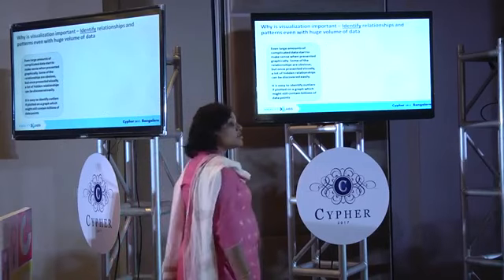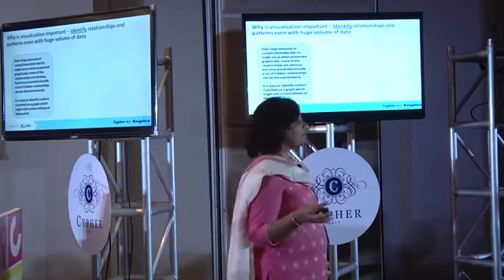AnalytixLabs @Cypher-Knowledge talk by Ankita Gupta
Cypher is the India's largest analytics summit on analytics. This workshop, conducted by Ankita Gupta(Principal Consultant at AnalytixLabs) would deal with how data visualization is helping in presenting complex information in an informative and engaging way.